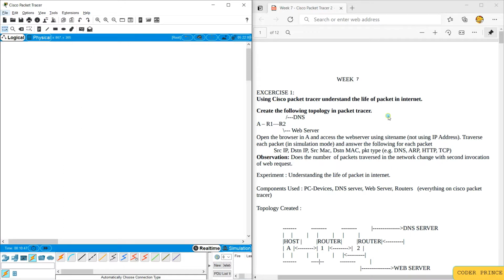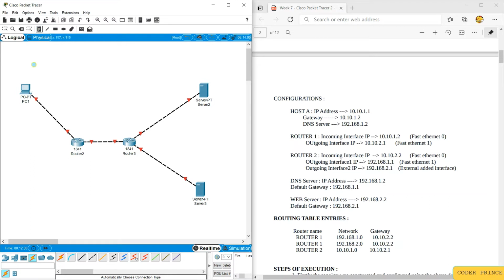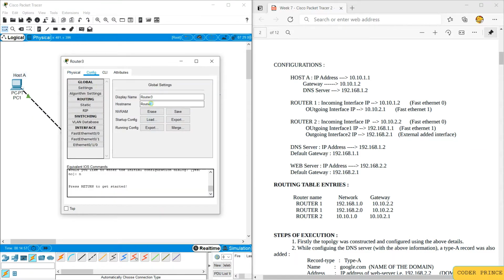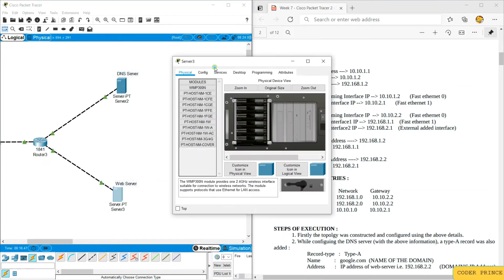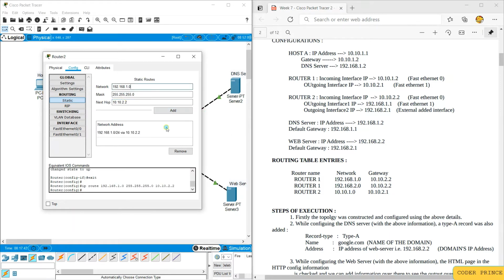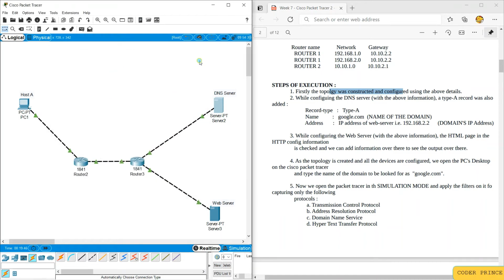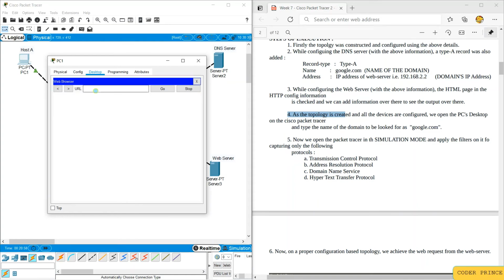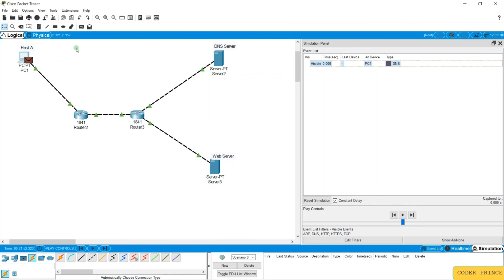Cisco Packet Tracer | CN Lab week-7 | Computer Networks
Computer Networks Week-7 Lab video recording